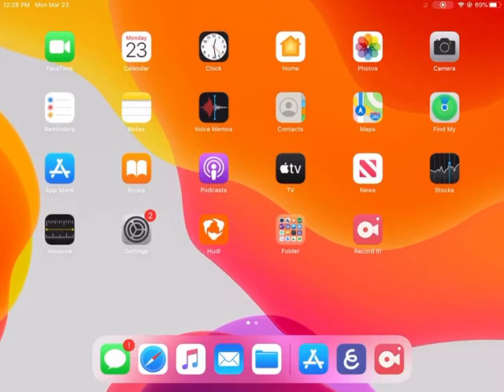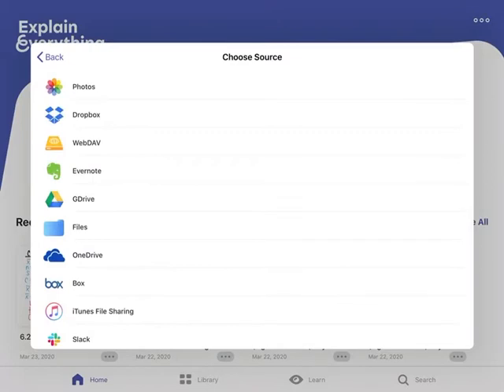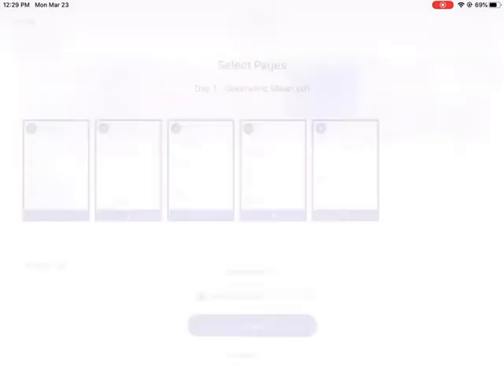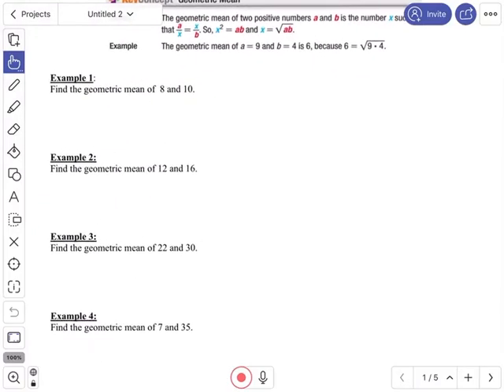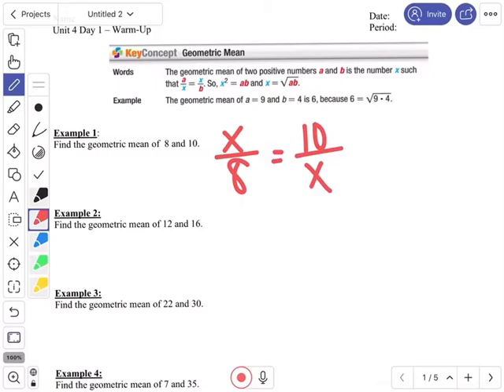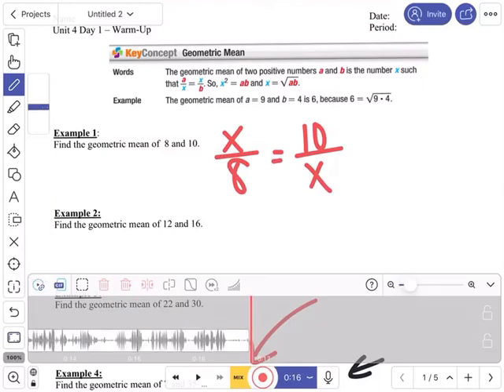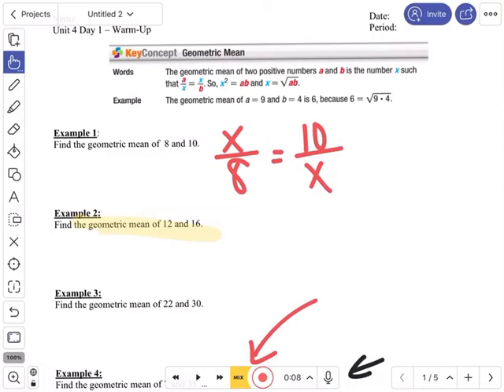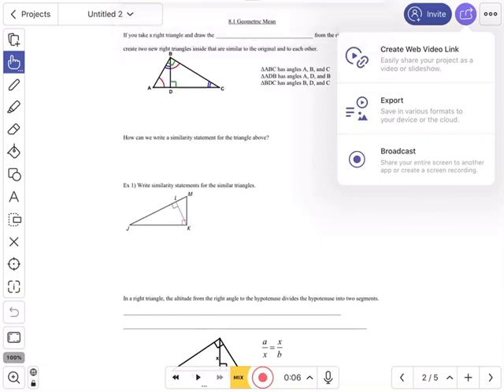Tutorial Video - Using Explain Everything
How I am using the app Explain Everything and an iPad to record my lessons during remote learning.